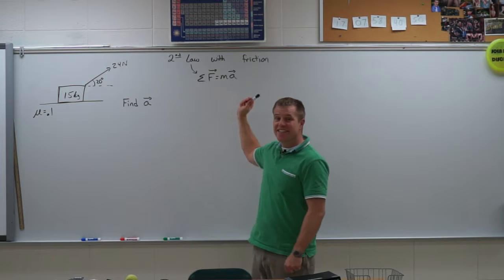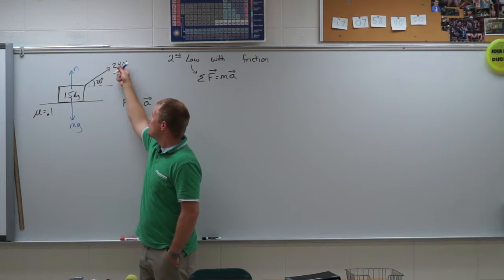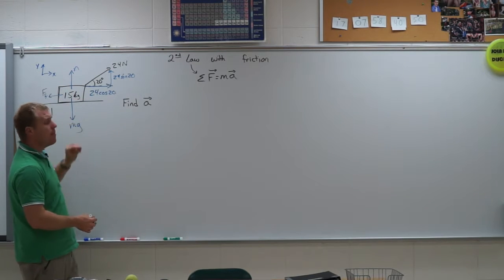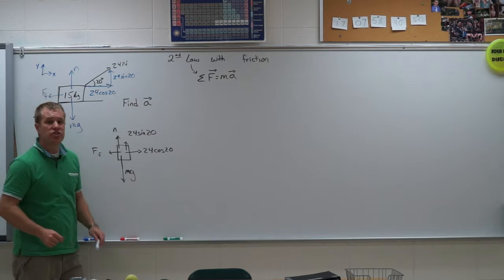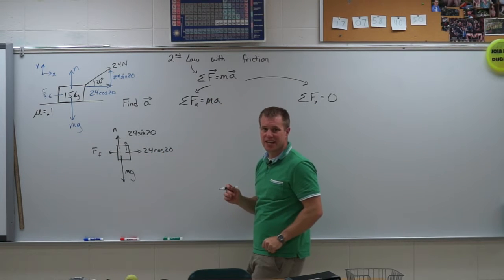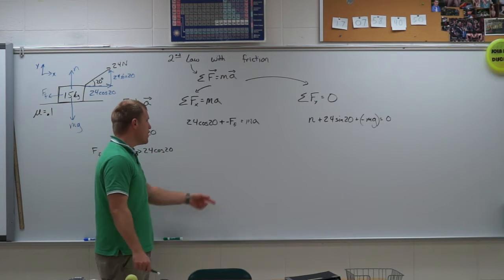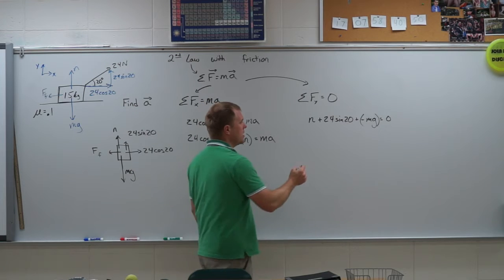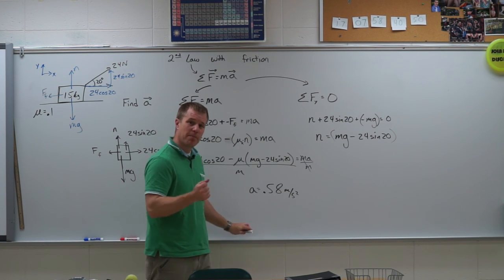2nd Law with Friction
Solving forces problems with friction